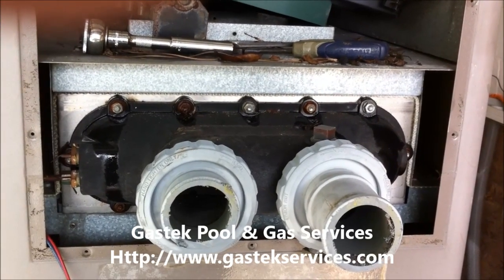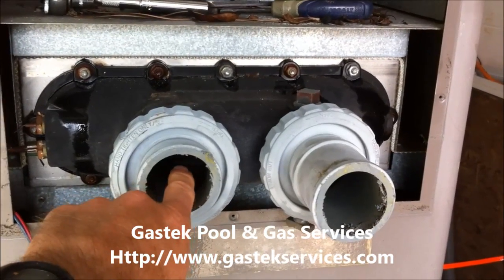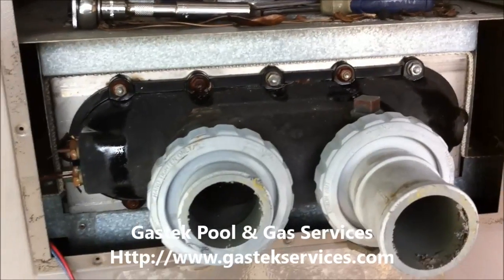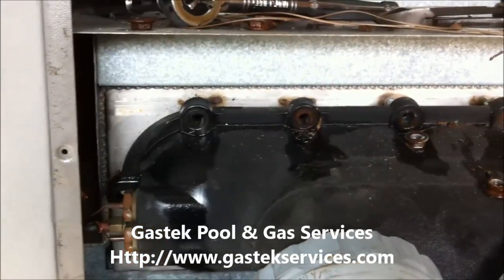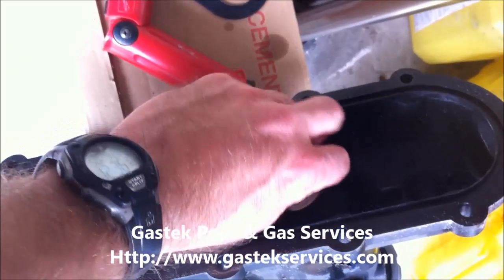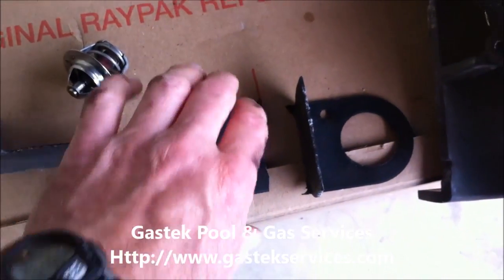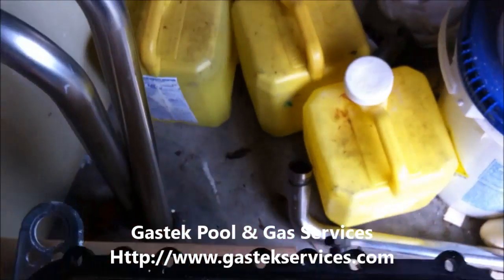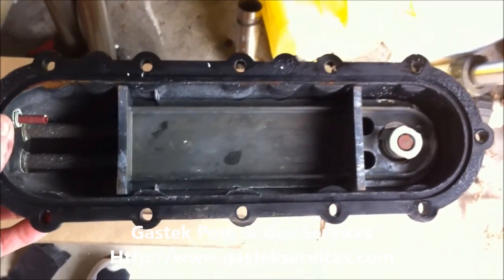Hayward Broken Bypass Video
Welcome to Gastek Pool & Gas Services YouTube channel were you will learn about gas pool heaters.  Today I am teaching about gas pool heater bypasses and what to look for if it's broken.

A broken Hayward bypass causes the unit to knock and bang or sound like there is rocks inside.  If you have this sound when the unit is on, you have a broken bypass and need to replace it.

Please use caution when working on gas appliances.  Make sure to turn the electric off as well.

If you found this video helpful to your issue, feel free to donate to us so we can create more useful videos like this. You can send donations thru PayPal to ps0303 at hotmail dot com. Thank you!